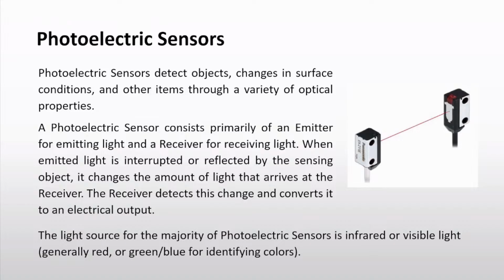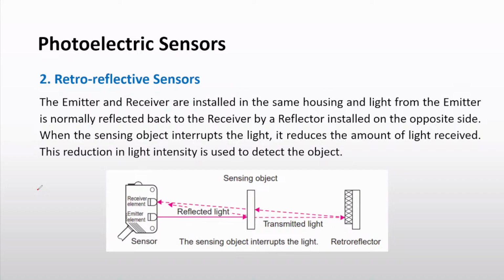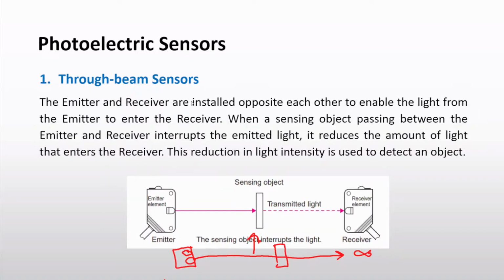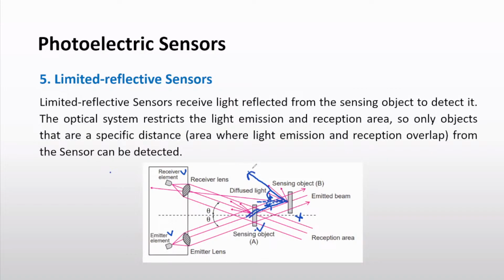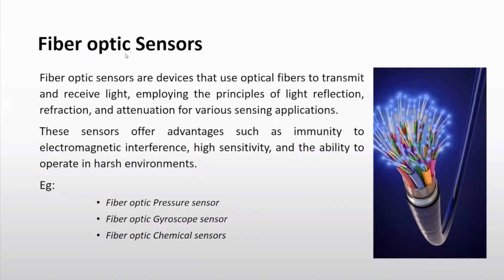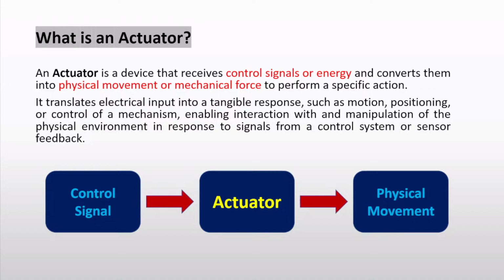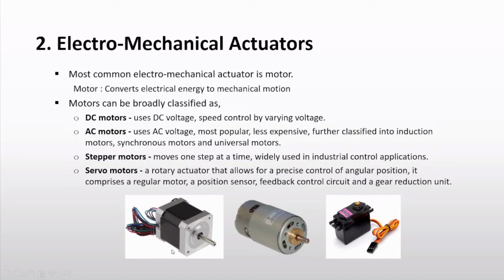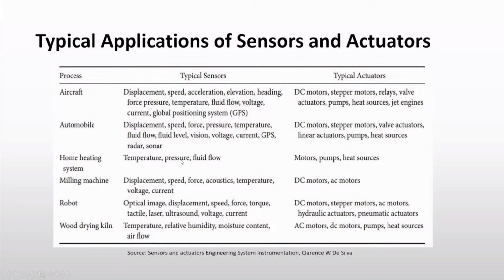Applied Electronics | Lecture 04